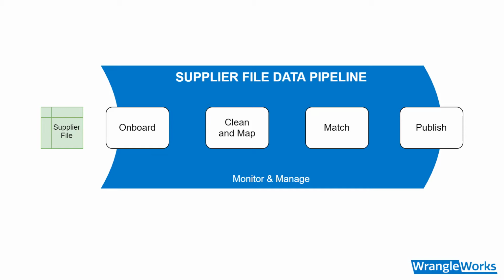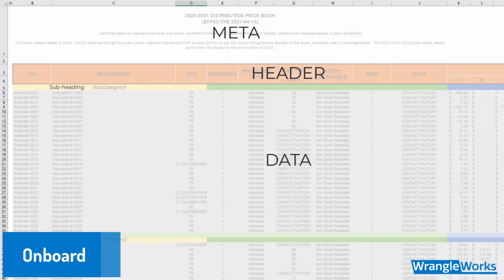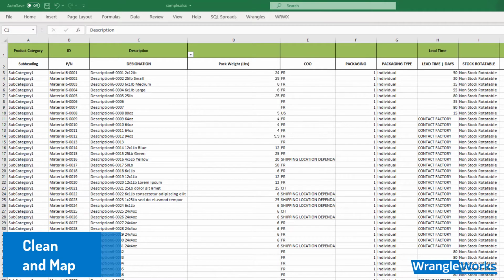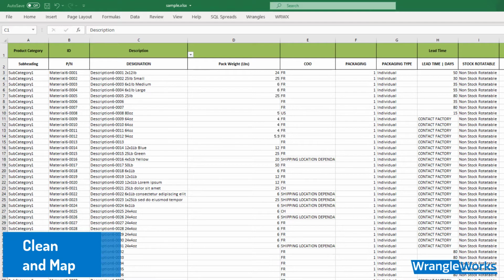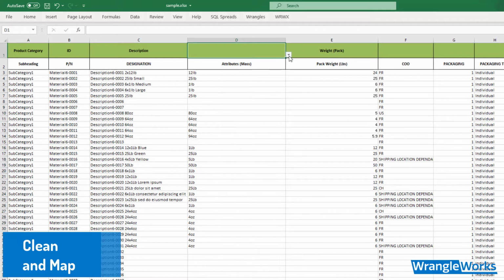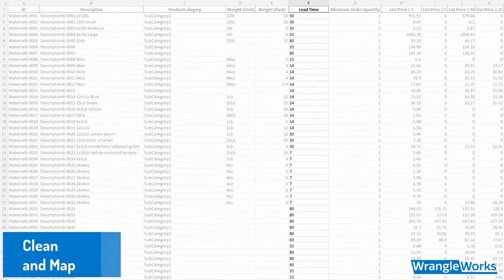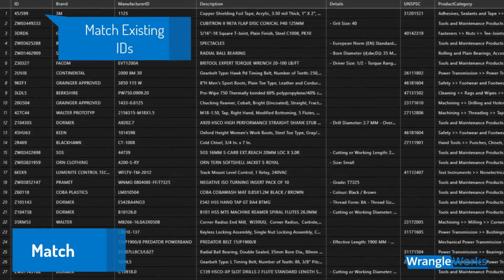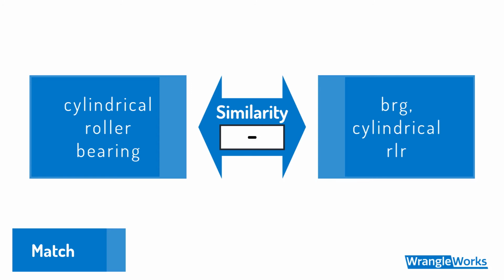Supplier File Update Demo - WrangleWorks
Demonstrating a typical supplier file update scenario - rapidly processing update files and transforming them for loading into downstream systems. Process becomes fully automated using machine learning (ML) and a few mapping clicks inside of excel.